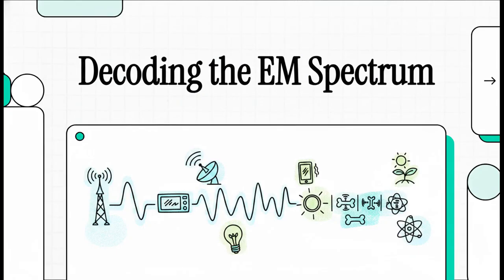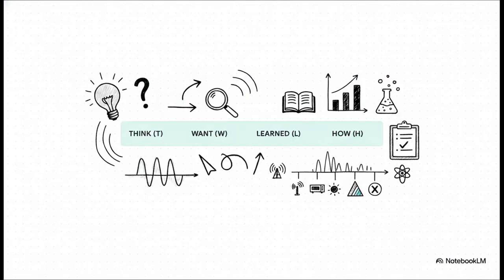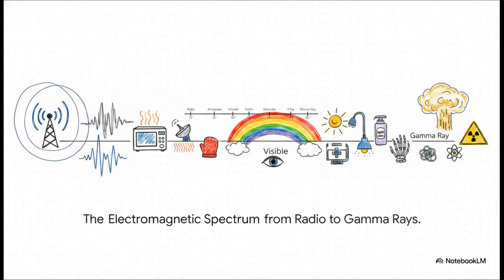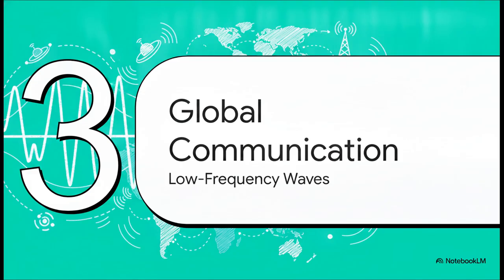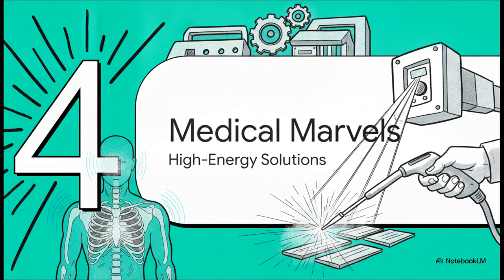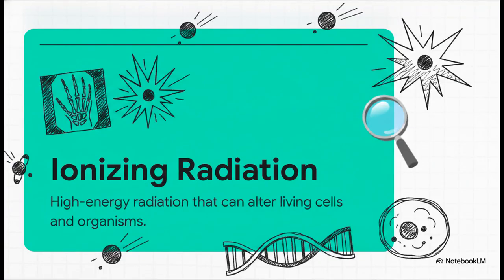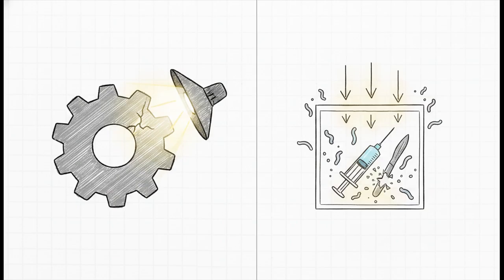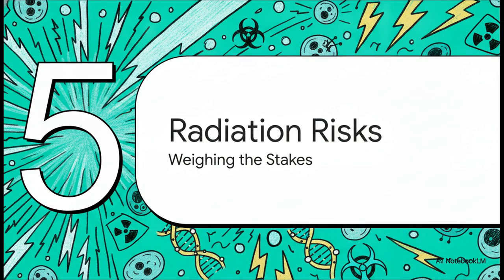Term 1 Science 9 Lesson 8 Week 8 MATATAG Curriculum_Decoding the EM Spectrum